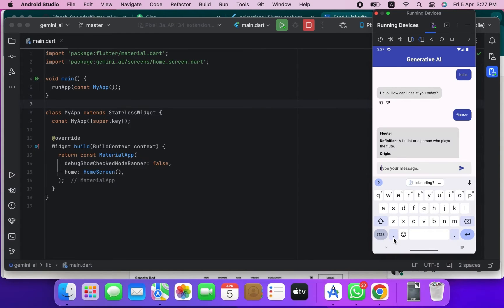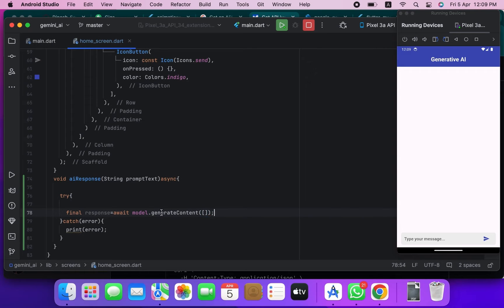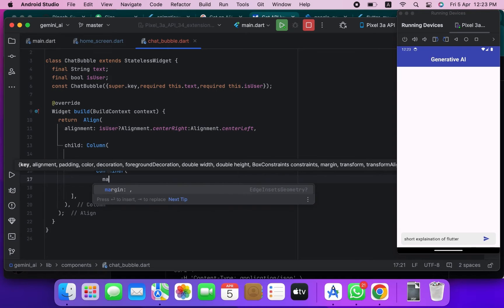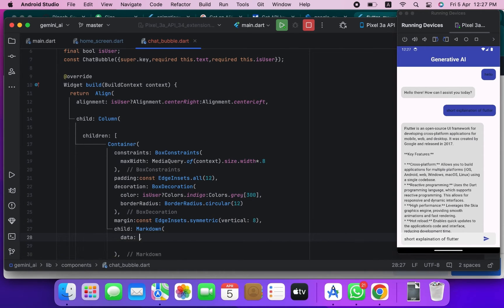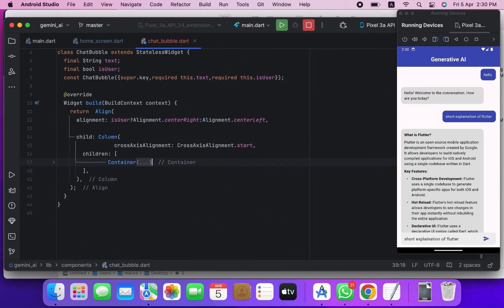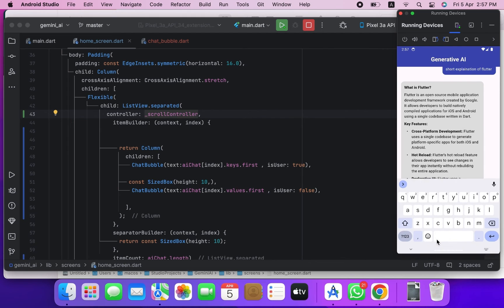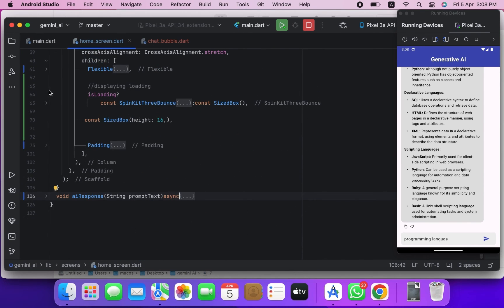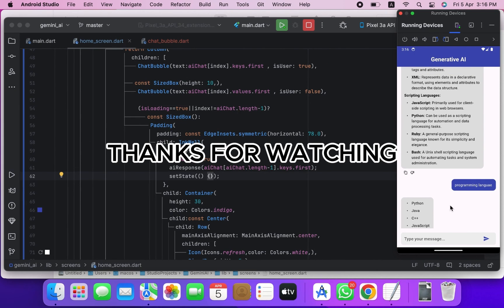Flutter Gemini AI | Build Your Own ChatGPT App| Flutter Gemini AI Complete Tutorial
In this step-by-step Flutter tutorial, learn how to create a text response app similar to ChatGPT using the Gemini API! Whether you're new to Flutter or looking to integrate AI-powered text responses into your app, this video has got you covered.

🔧 Tech Stack: Flutter, Gemini API

📝 Description:
Join us in this exciting journey of Flutter app development as we dive into integrating the Gemini API to create an app capable of providing text-based responses akin to ChatGPT. Follow along as we walk through the entire process, from setting up our Flutter project to incorporating the Gemini API for seamless text querying. Whether you're a beginner or an experienced developer, you'll find valuable insights and practical tips throughout the tutorial.

🌟 Key Highlights:

Setting up a Flutter project environment
Integrating Gemini API for text-based responses
Designing a user-friendly interface
Adding loading animation
Adding Regenerate Response feature

🕒 Timestamps:

00:00 - Introduction
00:57 - Start with ui
01:26 - Integrating Gemini API for Text Responses
05:31 - Formatting and decorating the Text
09:27 - Copy to ClipBoard
11:13 - Implementing Loading Animation
15:41 - Regenerate Response